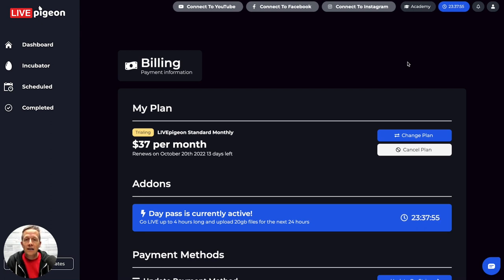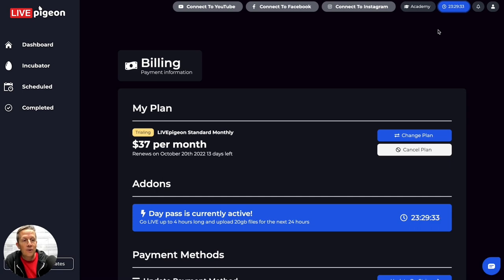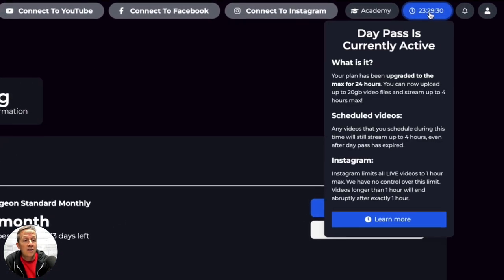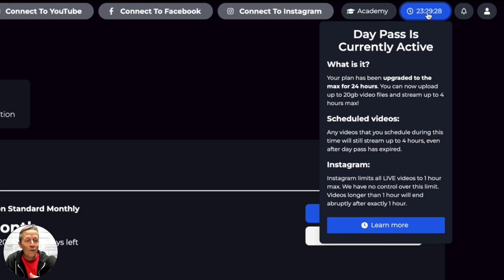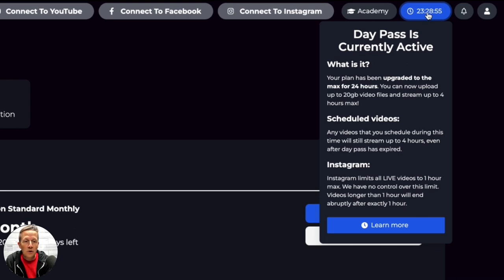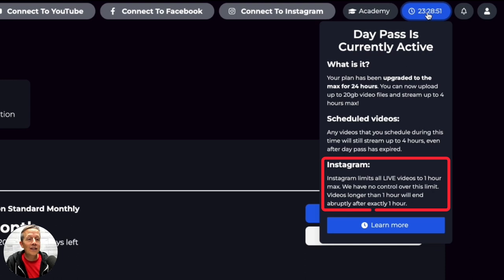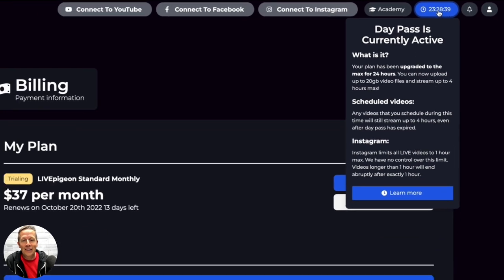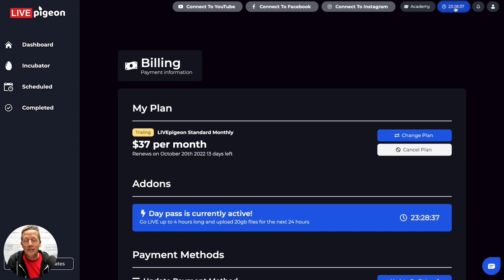New LIVEpigeon Feature - Day Pass